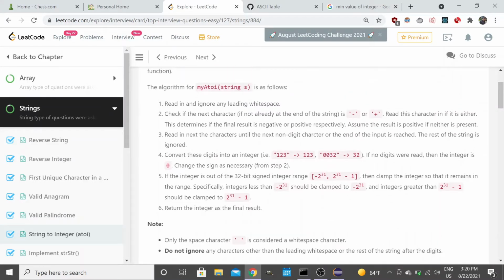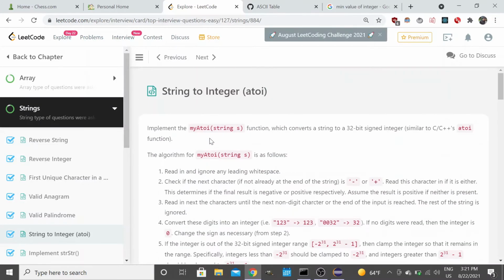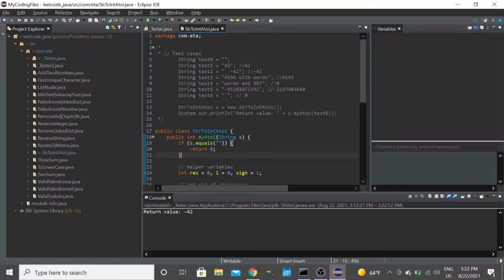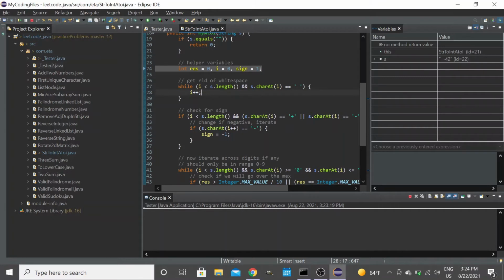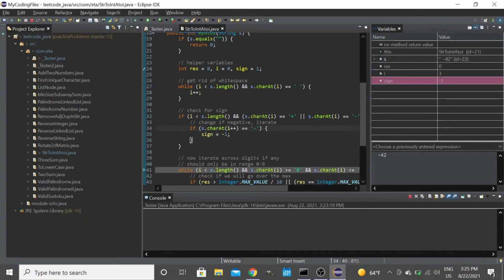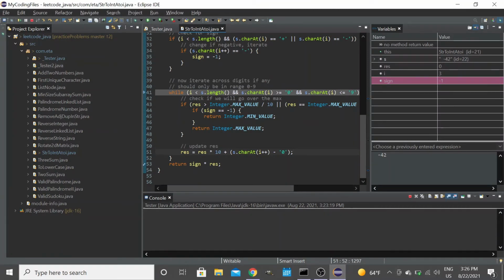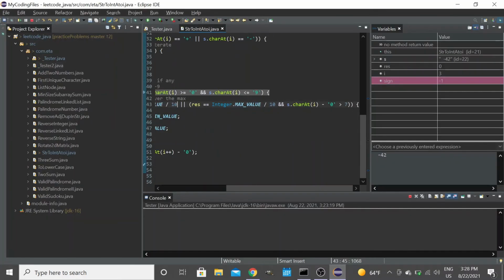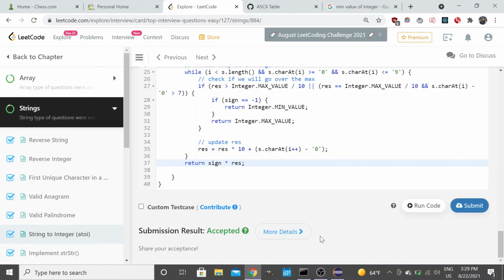LeetCode String to Integer (atoi) | Java